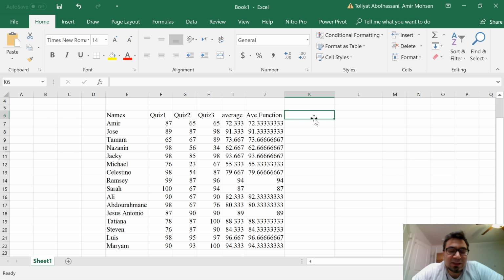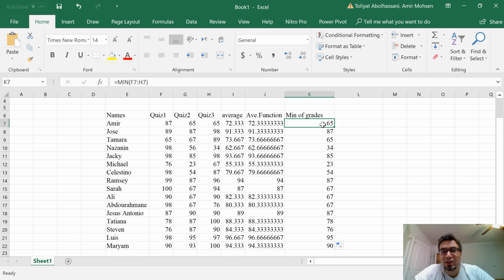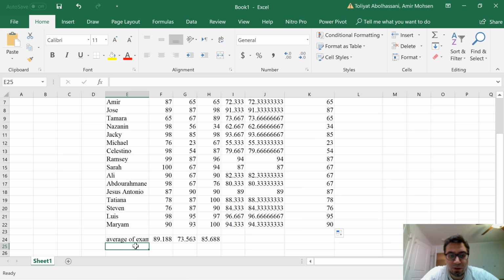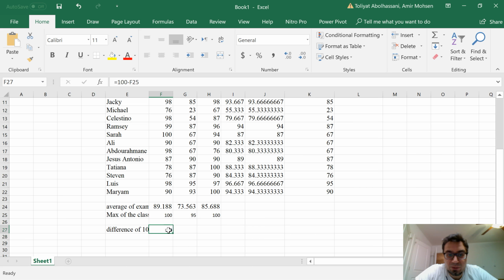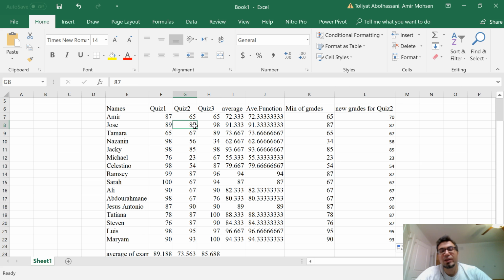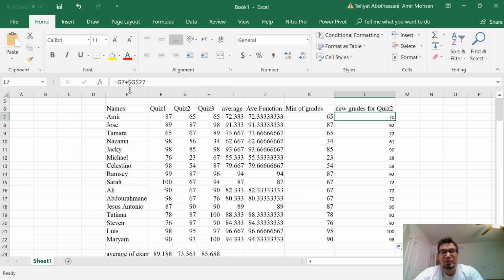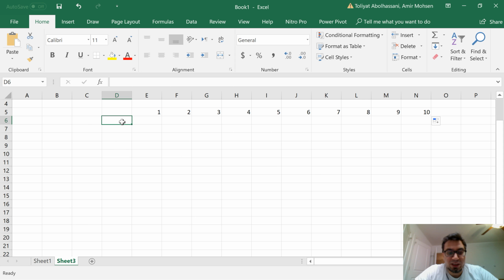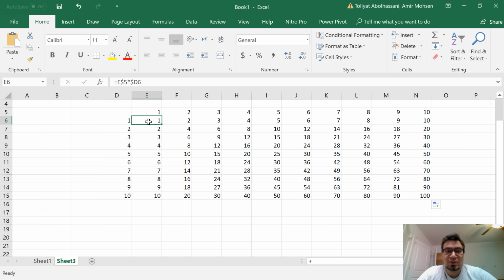Absolute and Relative addressing